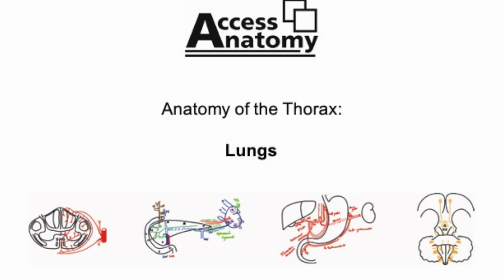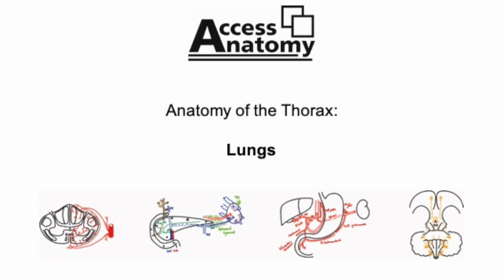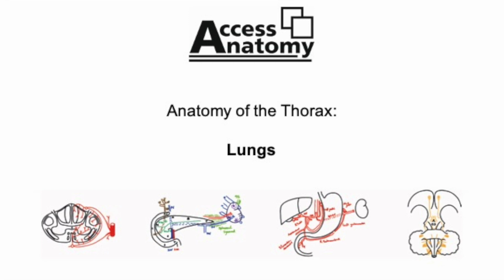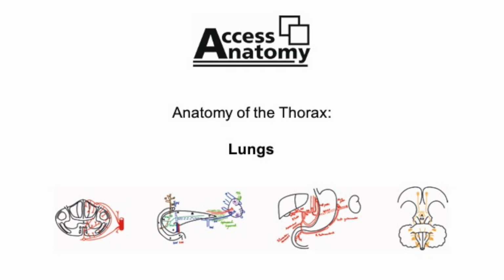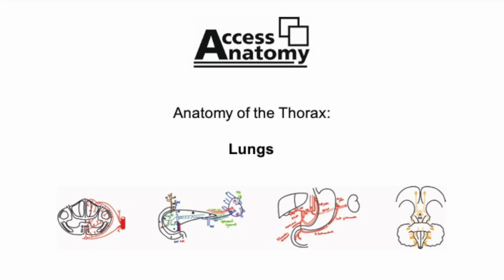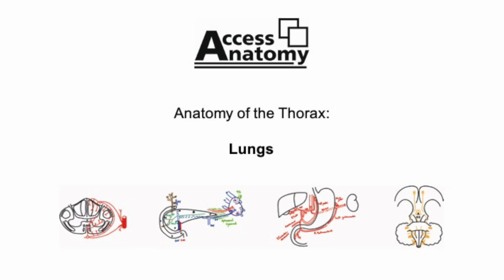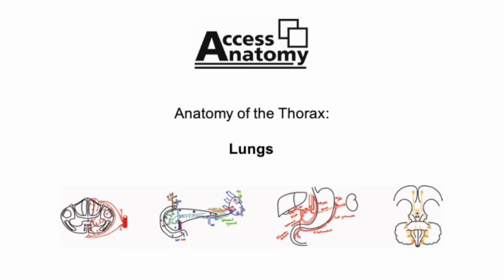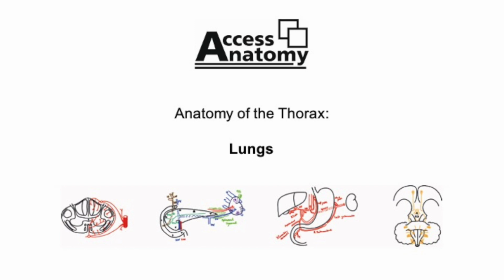Anatomy of the Thorax 4 - Lungs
This podcast describes the anatomy of the human lungs